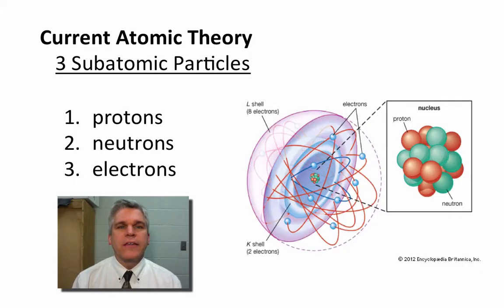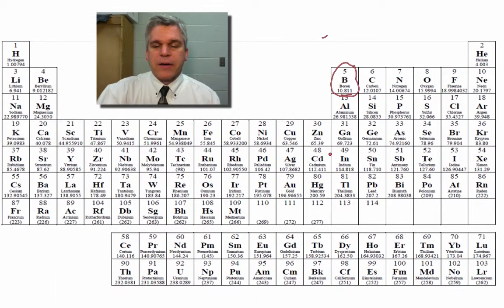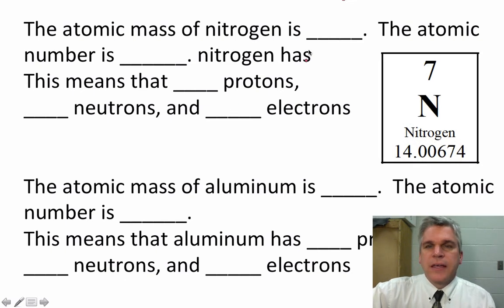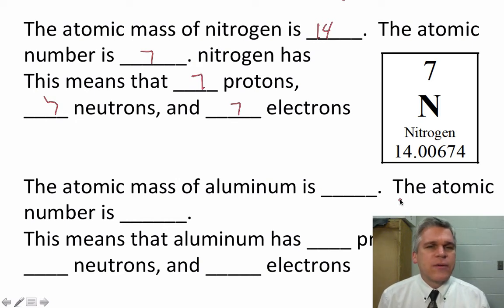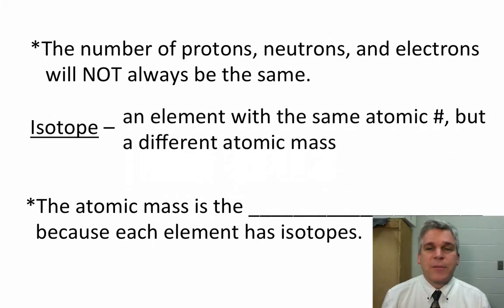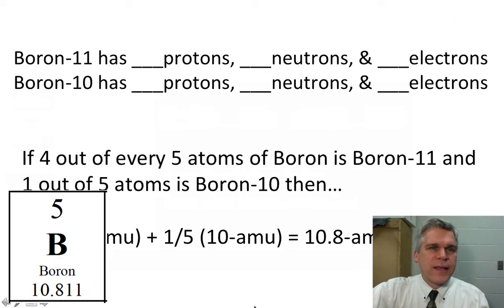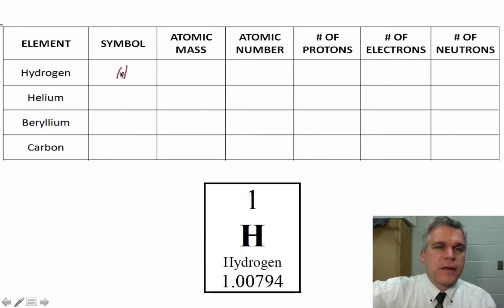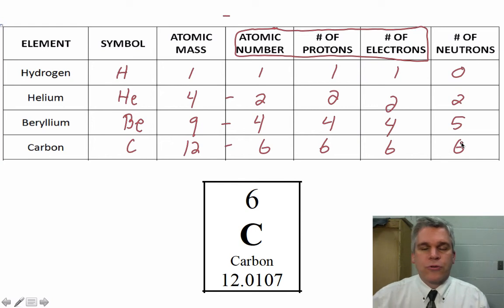Determining # Subatomic Particles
This video describes how to find the number of subatomic particles by using the periodic table.